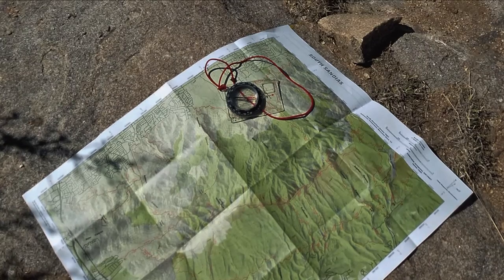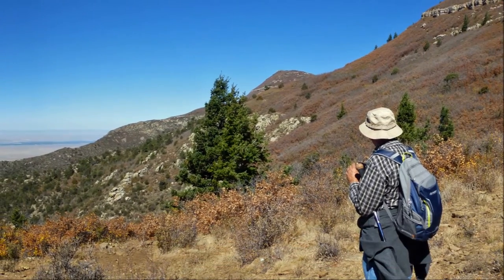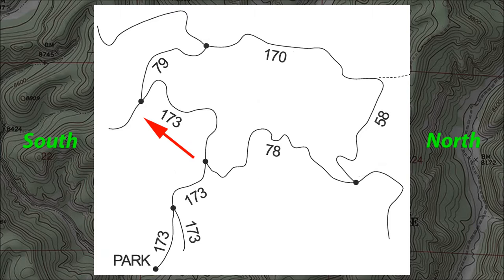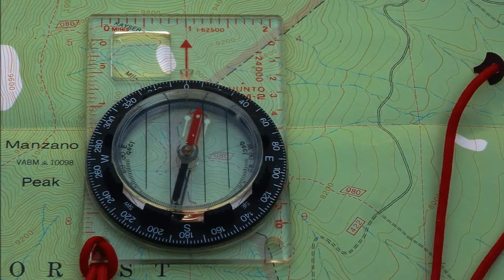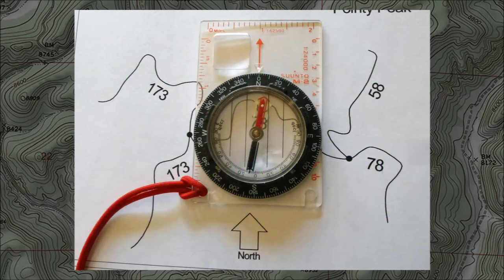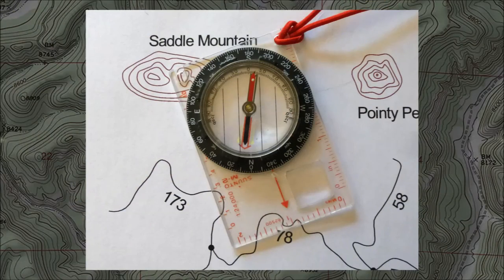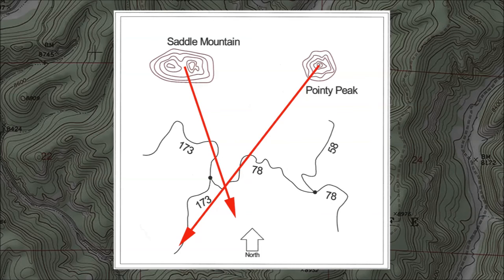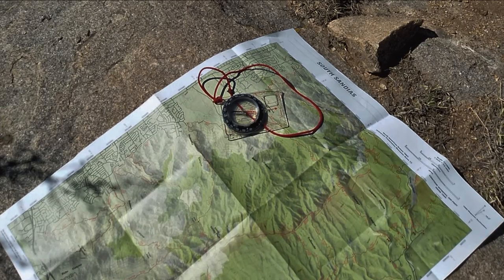Topo Maps Part 9: Using a Map and Compass to Locate Yourself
Beginning hikers use a "bead on a string" approach to navigation, following trails and turning at intersections but otherwise not knowing where they are. When this approach fails, they're lost and can't find their way back. Or hikers may have navigation devices but if those devices fail, they're on their own. Advanced hiking skills include knowing how to combine a topographic map and a compass to determine your location. This video shows you how.

The music at the start and end of the video is from "The Talons of Adventure, the Antlers of Romance," by Doctor Turtle.